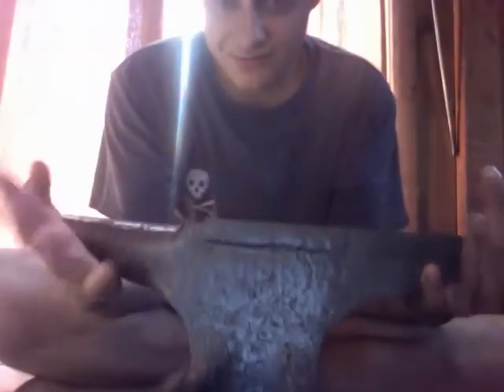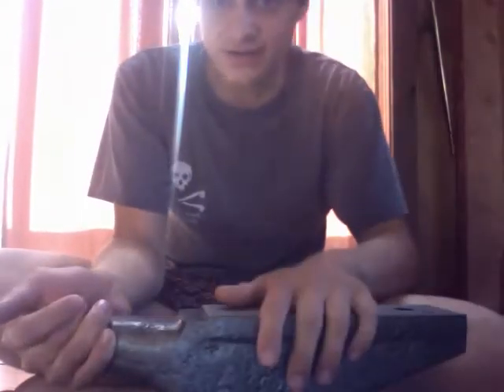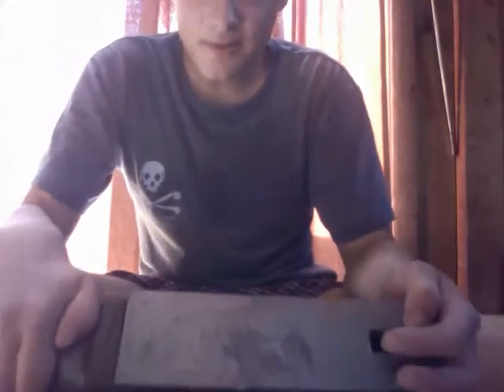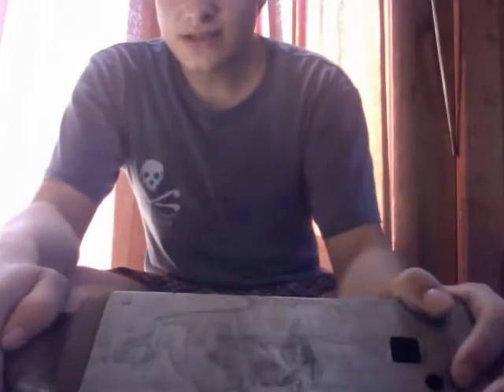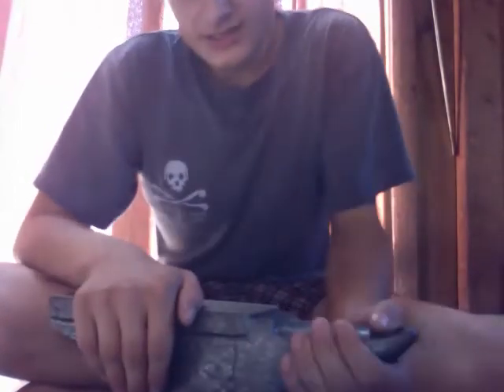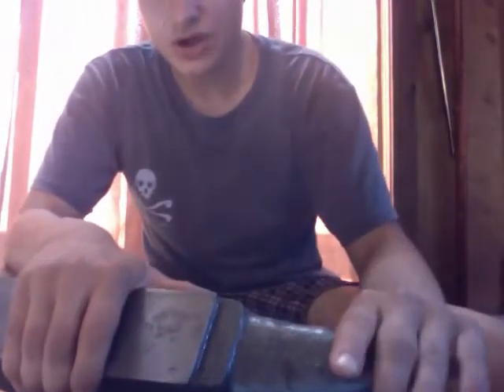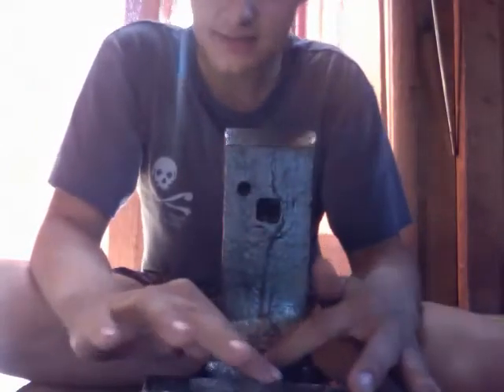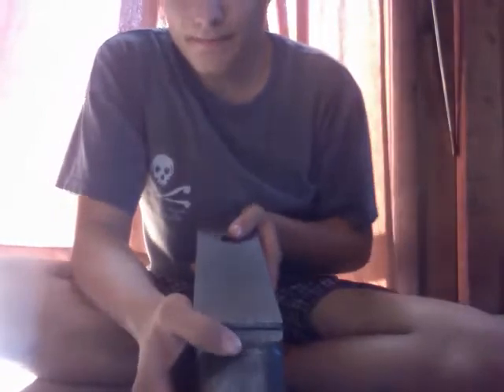russian cast steel ASO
description of a russian ASO and how to properly use one